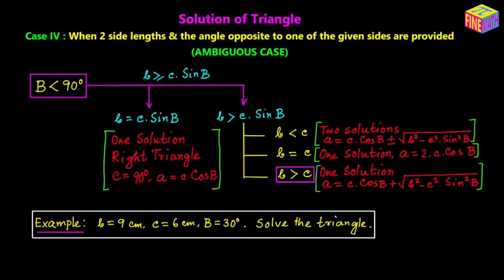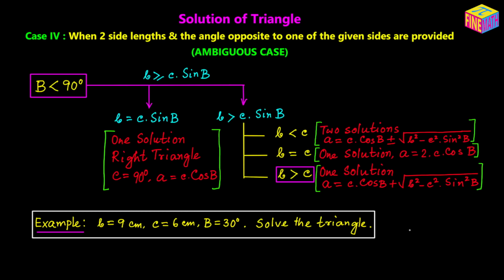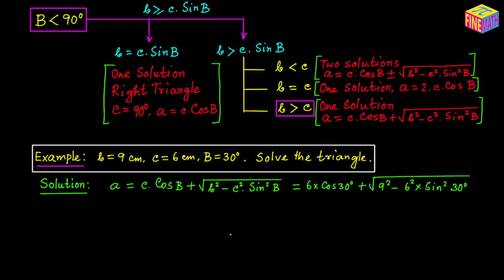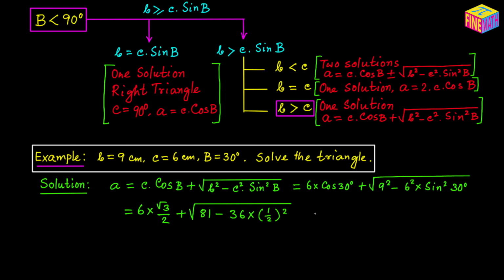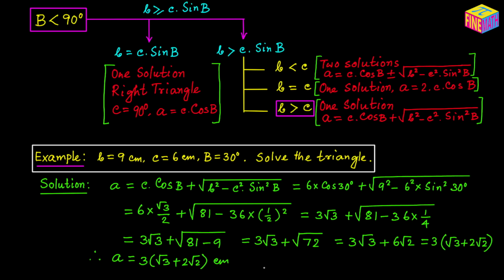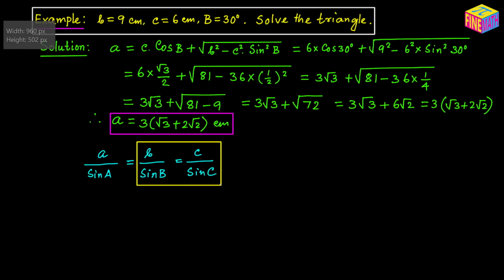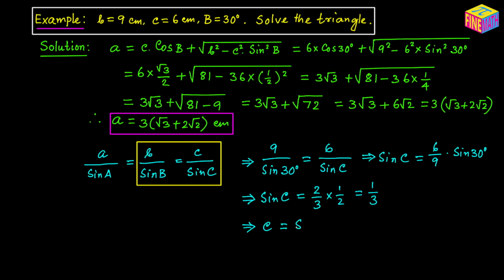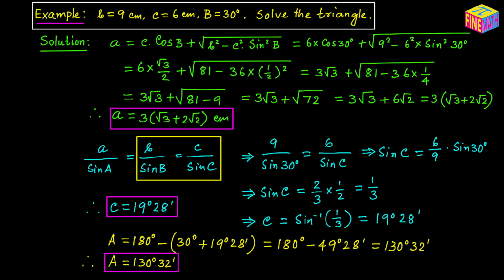Solving Triangle - The Ambiguous Case - Example#6 | Solution of Triangle | JEE | CBSE | ISC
This is the last video on examples for the Ambiguous Case. In this video, I have solved an example where side lengths b & c and angle B have been provided where B is an acute angle. This is also one of the AMBIGUOUS Cases.

In the example, b is greater than (c . sin B).  Also, b is greater than c. In this case, there will be one solution.

To solve the example, we have used:
1. The Sine Law
2. Angle Sum Property of Triangle

Link for the theory video on the Ambiguous Case:-